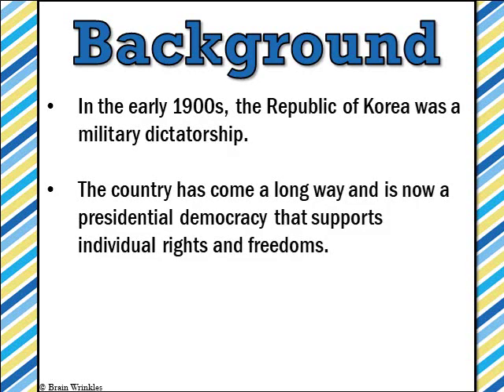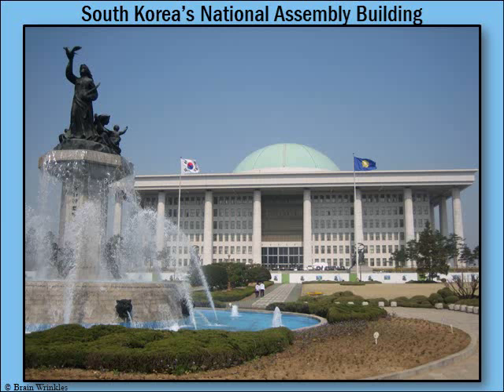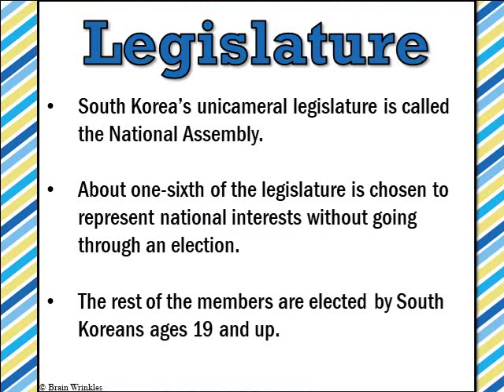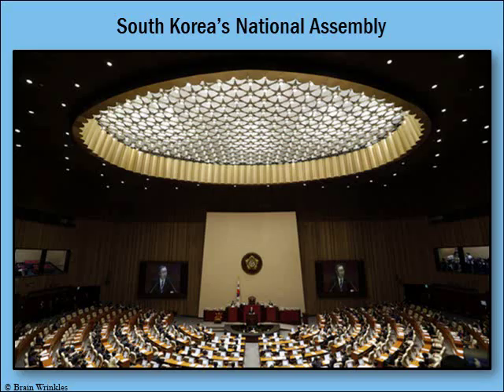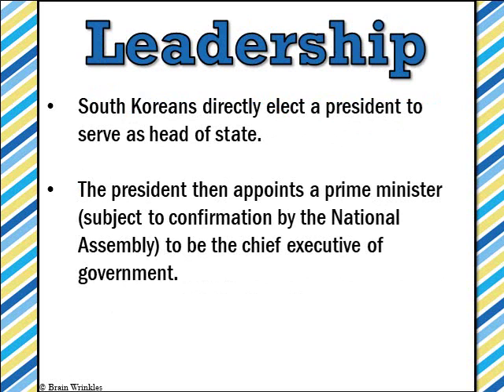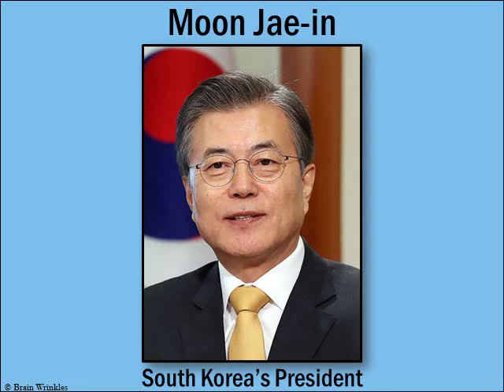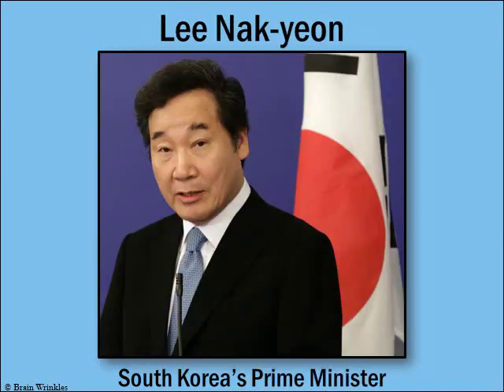SEA Gov of South Korea video 2018 2019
Visual information created by Brain Wrinkles group and purchased from Teachers Pay Teachers website. Link to this video is only provided to students in my class, and is behind a password wall.